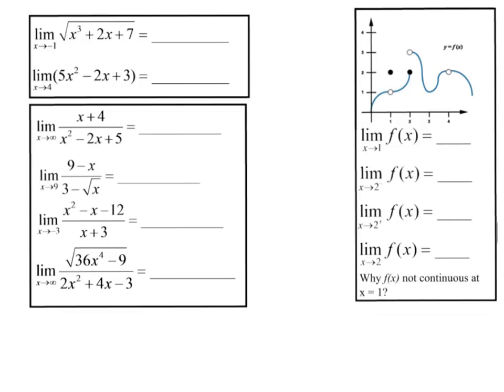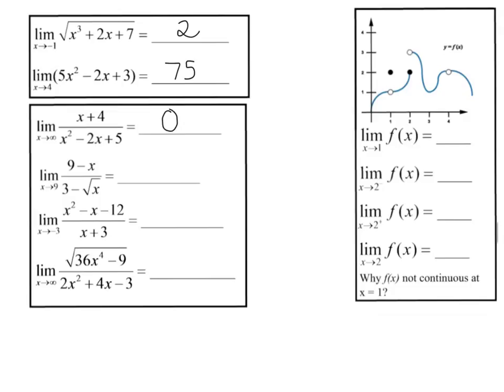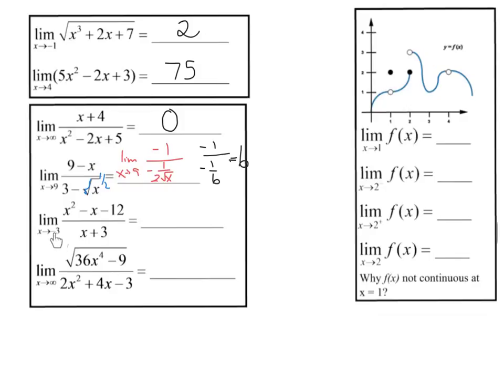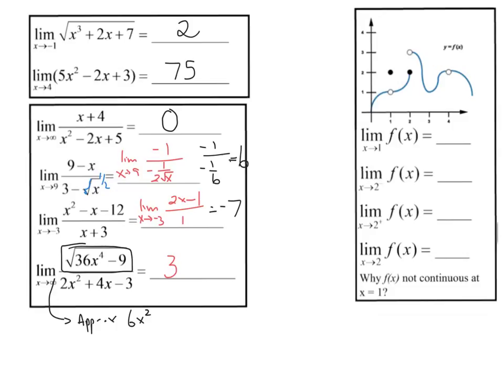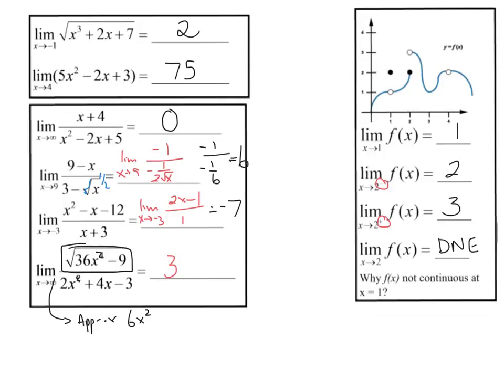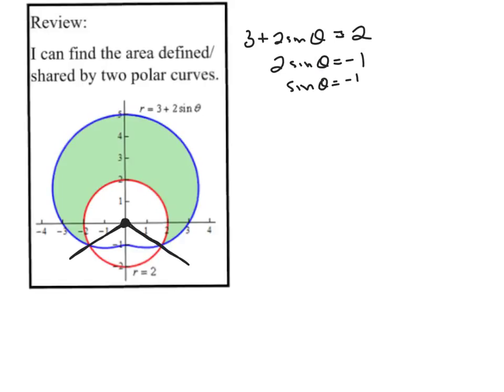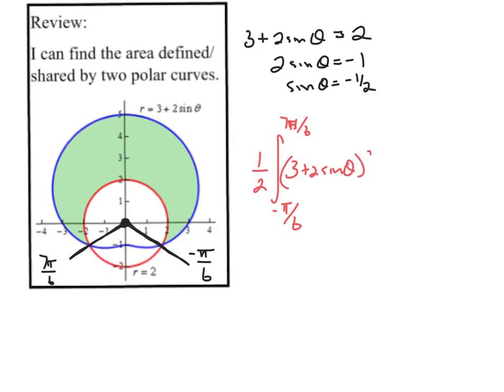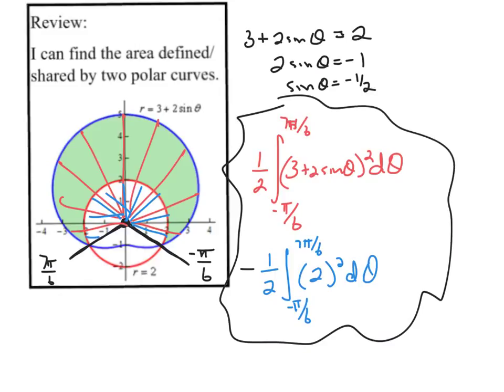Calculus Limits and Continuity Review